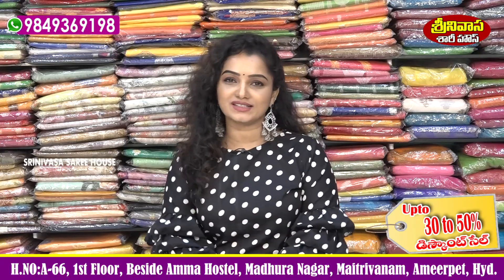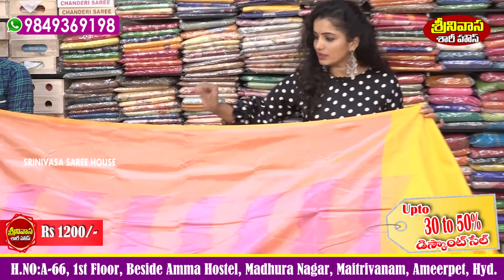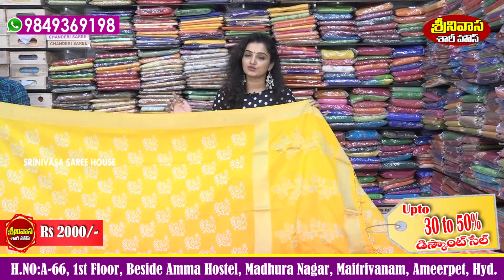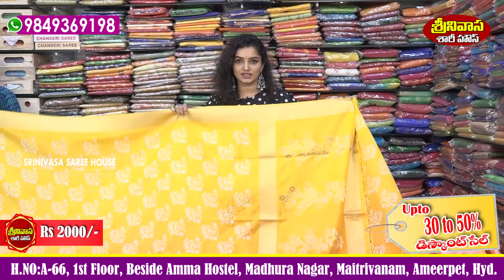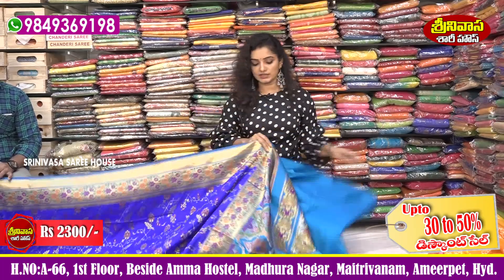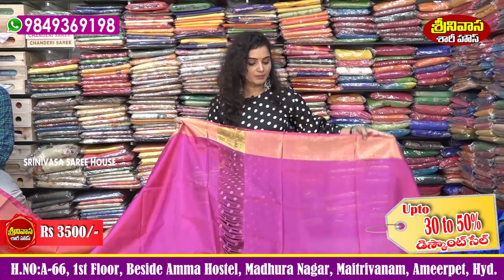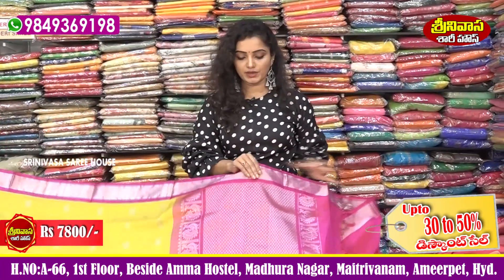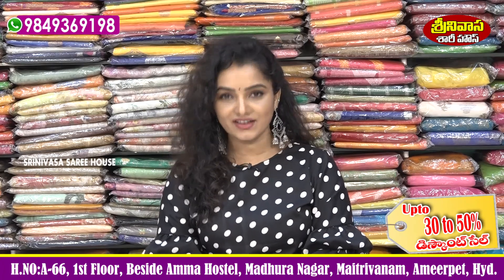Latest Mangalagiri/Lenin/Banaras Jute/Uppada/Kuppadam Pattu Sarees | EP 185 | Srinivasa Saree House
Latest Mangalagiri/Lenin/Banaras Jute/Uppada/Kuppadam Pattu Sarees

Mangalagiri Pattu Sarees,
Lenin Designer Sarees,
Banaras Jute All Over Designer Sarees,
Uppada Pattu Plain Sarees,
Kuppadam Pattu Sarees,

Srinivasa Saree House

Exclusive In: Banarasi , Kanchi , Gadwal , Kota , Uppada , Pattu , Chanderi , Chiffon ,Organza Sarees , Georgette Sarees , Mysore Silk Sarees , Linen Sarees and Designer Sarees.

Address: A66, 1st Floor, Madhura Nagar, S.R. Nagar Post, Ameerpet, Hyderabad, Telangana 500038

Assam Silk Sarees,
Baluchari Sarees,
Batik Print Sarees,
Banarasi Sarees,
Gota Patti Sarees,
Chanderi Sarees,
Kanjeevaram Sarees,
Bhaglpuri Sarees,
Kalamkari Sarees,
Nauvari Sarees,
Kota Sarees,
Patola Sarees,
Paithani Sarees,
Pochampalli Sarees,
Tant Sarees,
Ruffle Sarees,
Bandhini Sarees,
Sambalpuri Ikat Sarees,
Lahanga Sarees,
Tussar Sarees,
Pattu Sarees,
Bomkai Sarees,
Gadwal Sarees,
Tilla Sarees,
Kasavu Sarees,
Pashmina Sarees,
Tanchoi Sarees,
Mangalgiri Sarees,
Katha Sarees,
Mysore Silk Sarees,
Linen Sarees,
Ilkal Sarees,
Lahariya Sarees,
Chikankari Sarees,
Chiffon Sarees,
Pure Silk Sarees,
Aplic Sarees,
Georgette Sarees,
Phulkari Sarees,
Net Saree Sarees,
Madhubani Print Sarees,
Zardosi Sarees,
Jamdani Sarees,
Velvet Sarees,
Organza Sarees,